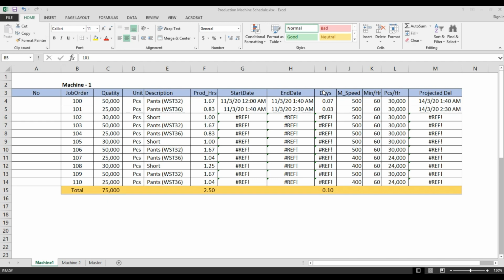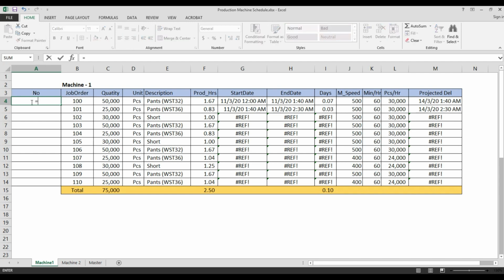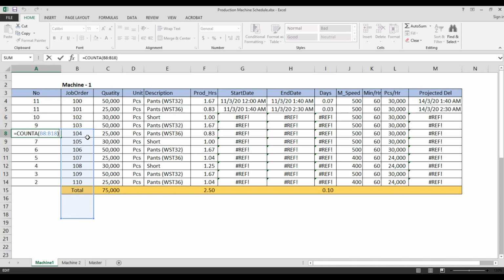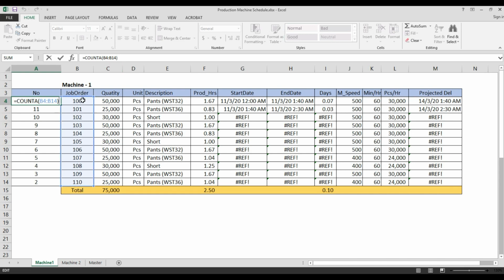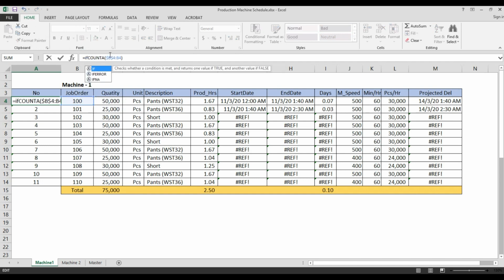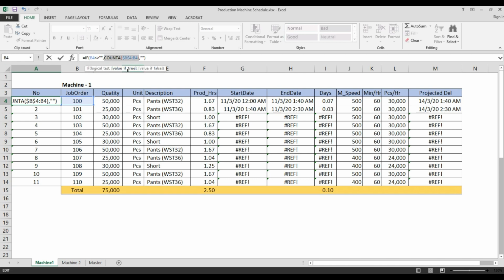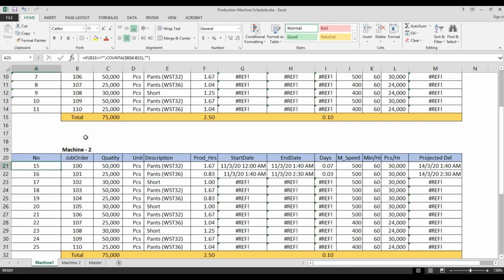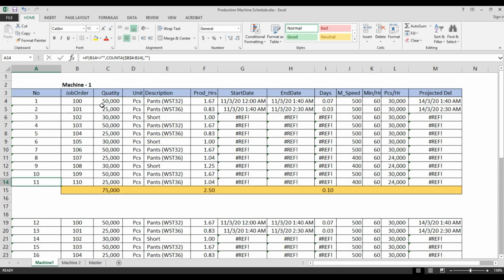Ms Excel: How to create auto number series in worksheet table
This video will guide you on how to create auto number series in worksheet table. And also we will apply our previous videos topics concerning COUNTA and Absolute reference in order to achieve our goal which auton umber series.